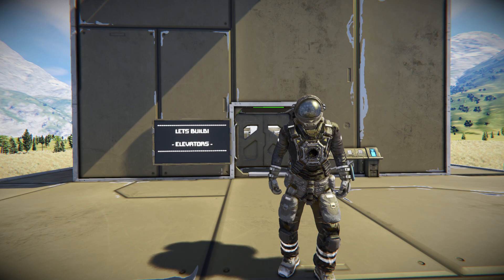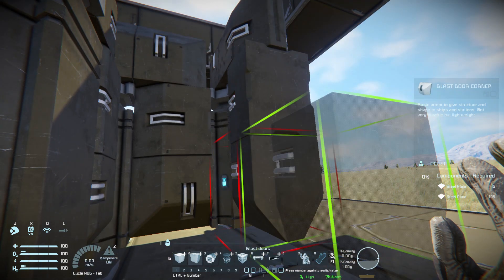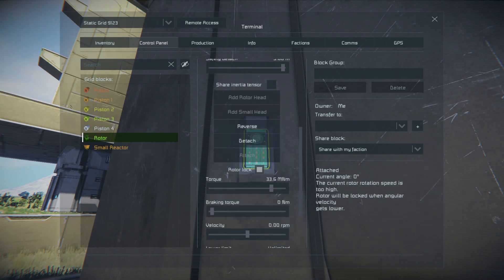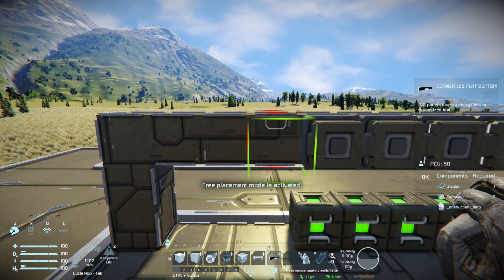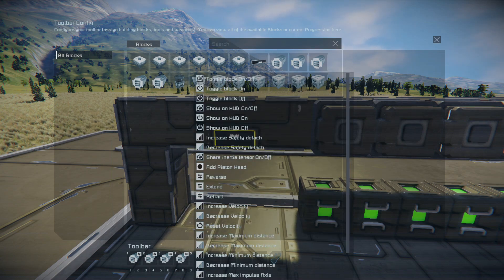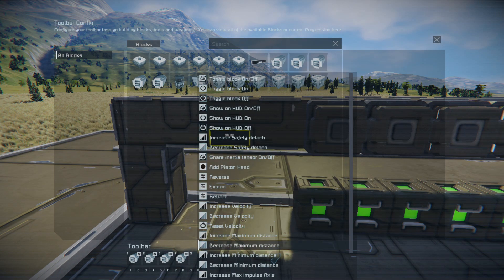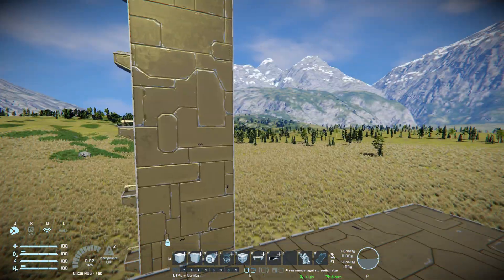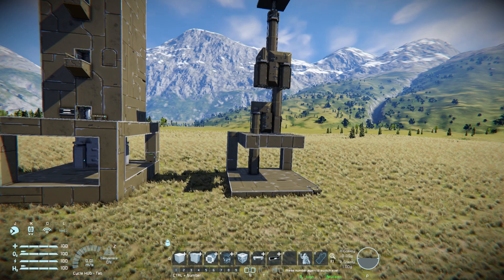Space Engineers - Lets Build! - Elevators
Hello and welcome! This is a basic tutorial of how to build a elevator/vehicle lift in Space Engineers.

This is my first ever attempt of making a published video for YouTube and my first video for Space Engineers. Hopefully I've explained how to build this easily enough, I do apologize for any sound issues as I'm still getting use to my mic and how the video editor works. I also have a breathing issue, but I won't get into that right now. I hope you enjoyed this video and I hope it helps you build that dream elevator/vehicle lift.

As promised in the video, here is the SE Workshop link to the Elevator BP. By all means, reverse engineer it or rebuild it the way you see fit.